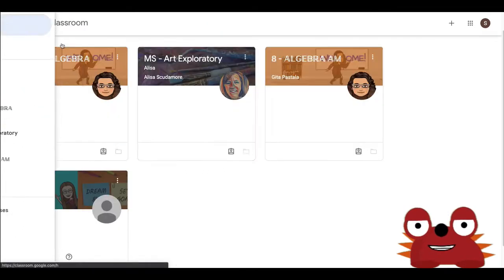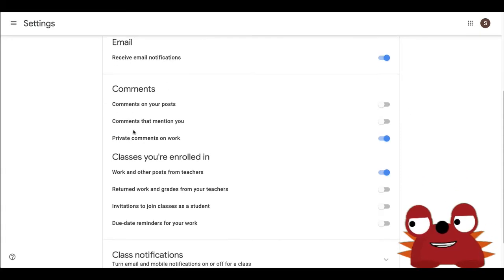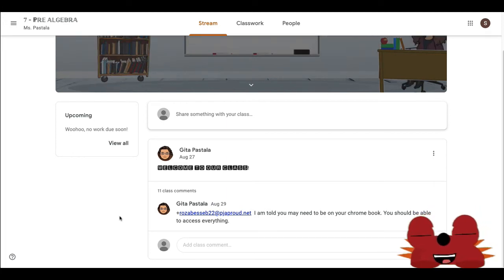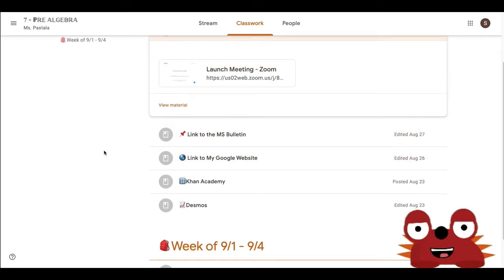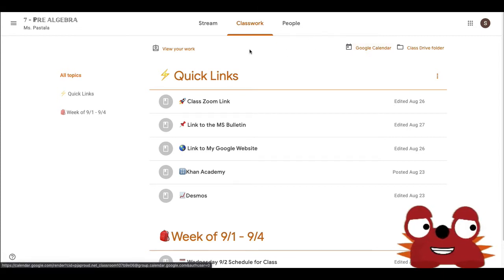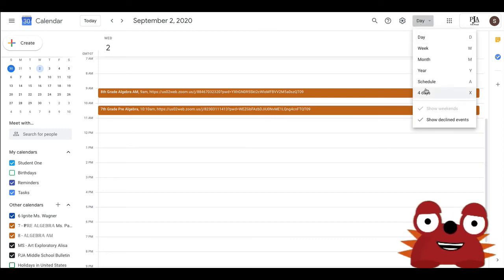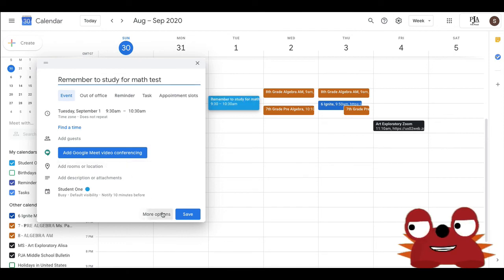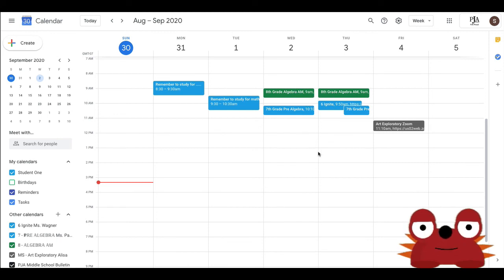Student Google Classroom and Calendar Intro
Overview of how to join Google Classroom, manage notifications, see work, and link Google calendar.